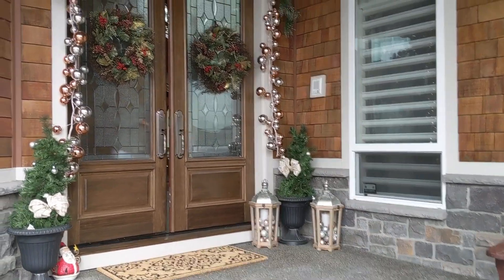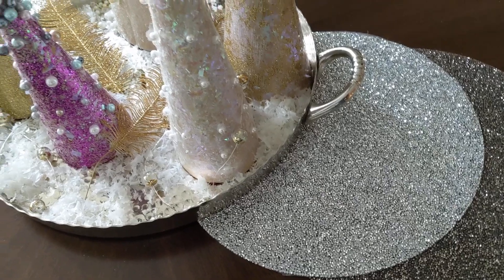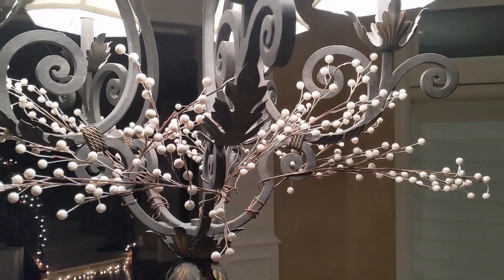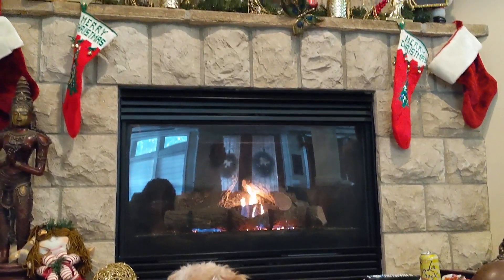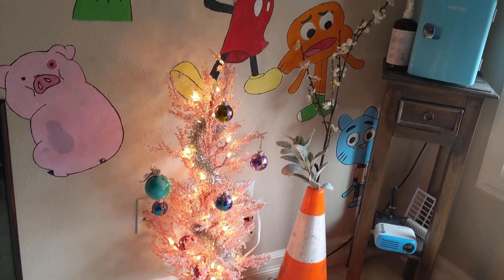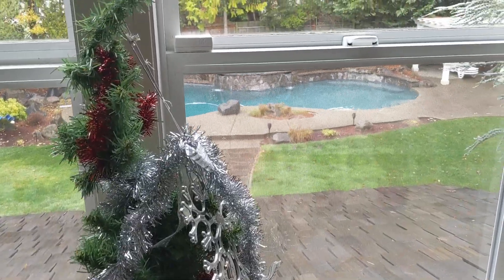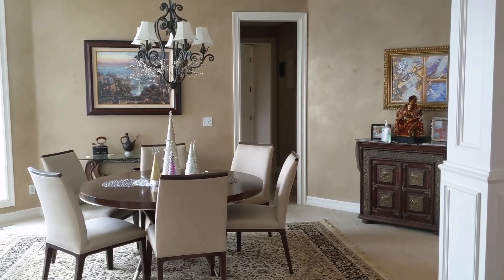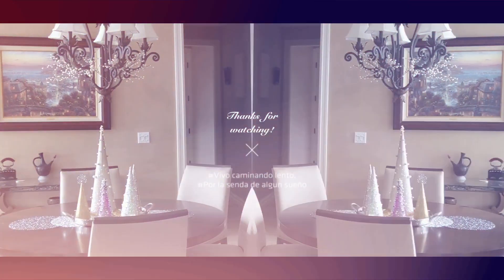A Must See !! | Luxury Christmas Home Tour 2020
Hello Lovlies

I couldn't wait to share my Christmas Decorations with you. This is my favorite time of year and with everything going on, it was the joy I needed to see and i hope lifted your spirits as well.

Join me for more content and videos on Instagram